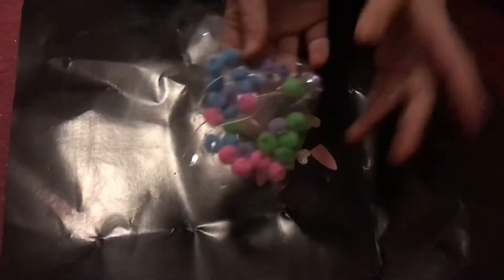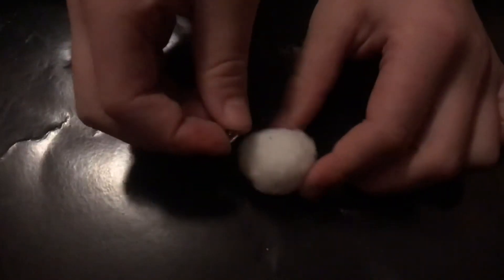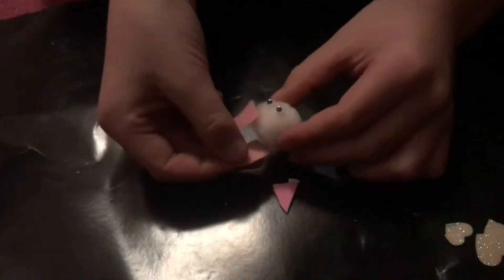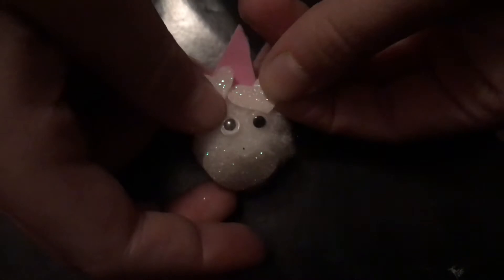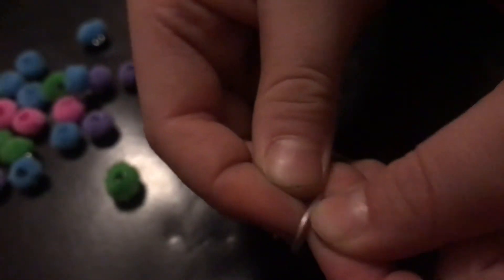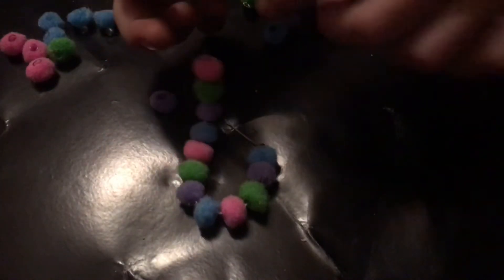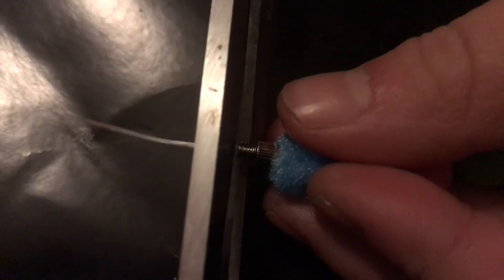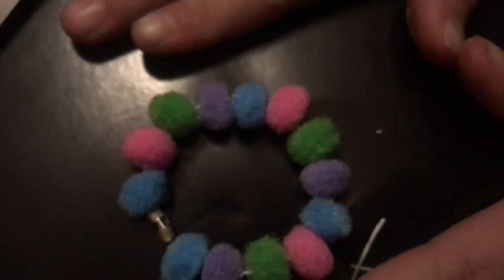I made a cotton wool unicorn and Pom pom bracelet